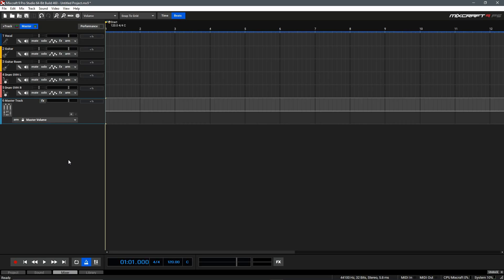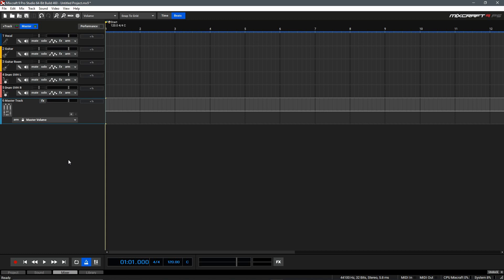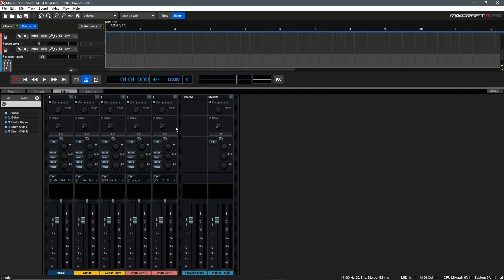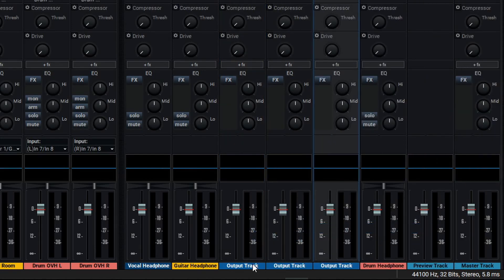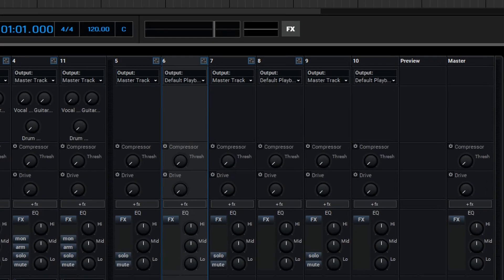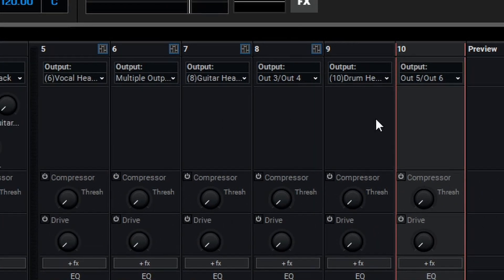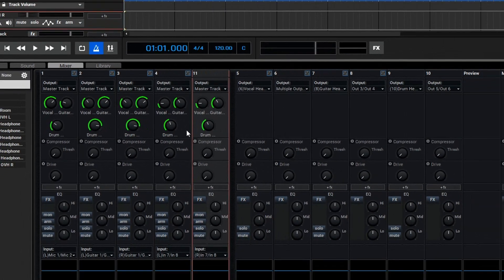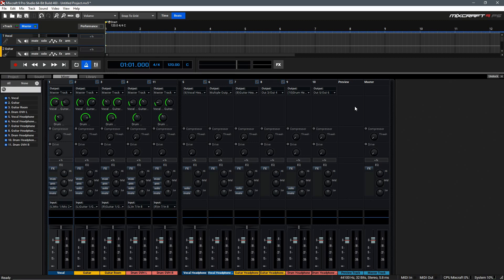Mixcraft University | Using Output Tracks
In this tutorial video, we'll explore Output Tracks in Mixcraft to create a headphone mix setup as well as talk about using the routing capabilities of the mixer in Mixcraft.

Output Tracks are not only great for headphone mixes - they can also be used to send signals to hardware processing units, or take advantage of multi monitor setups for your studio.